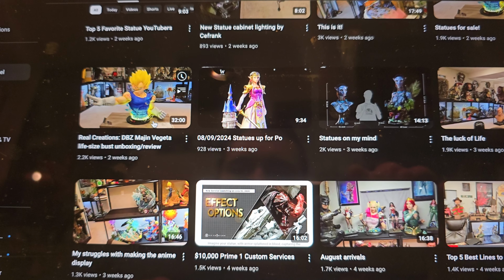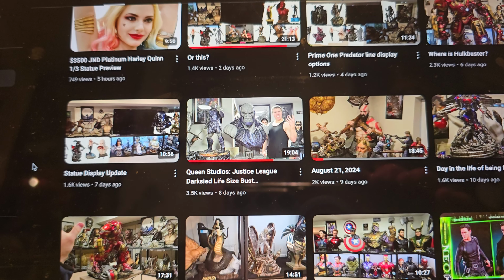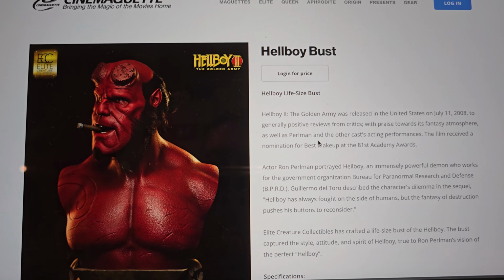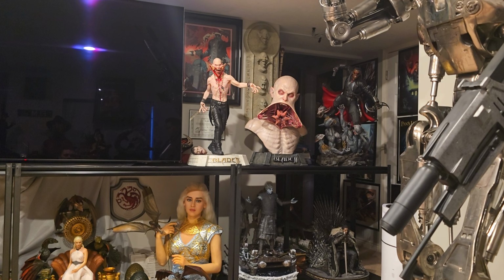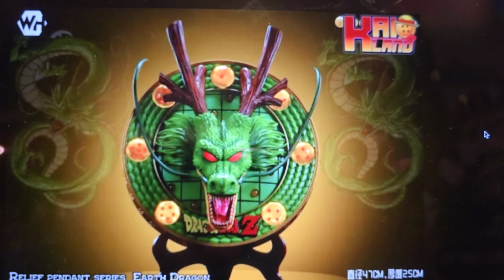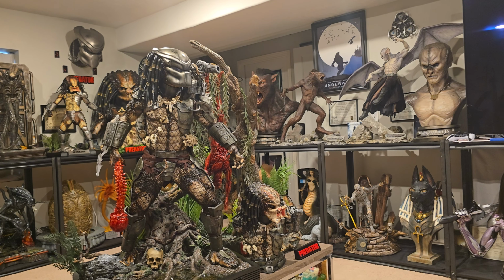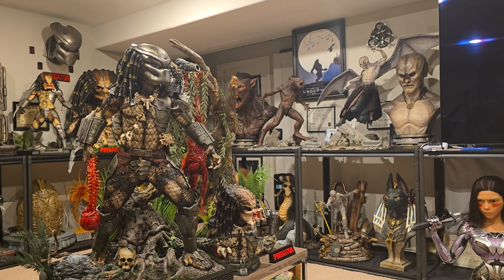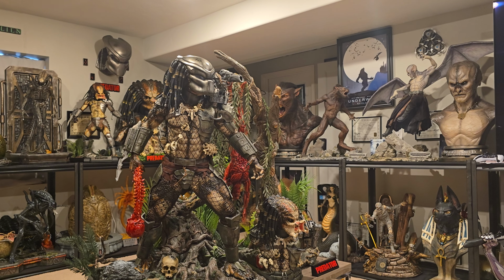September arrivals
Buy DBZ and other Statues from the official seller of DBZ resin collectors here

Where to buy Shelves and other statue related tools

Lazy susan

Garage shelf

Tape to cover holes

Cloth to cover wood

Glu to repair statues

Gimble for phone

Air Purifier

Air Duster